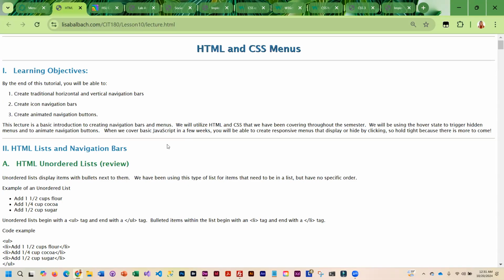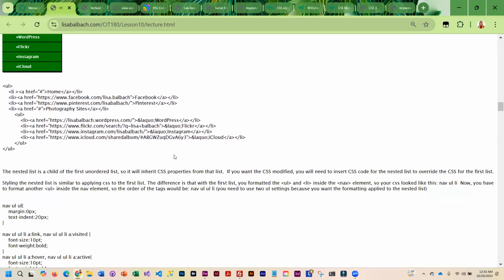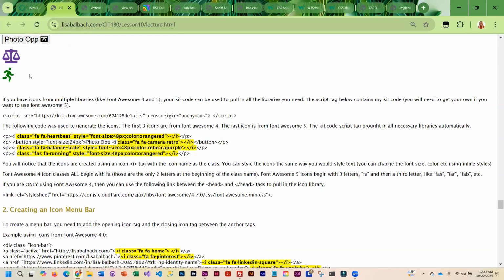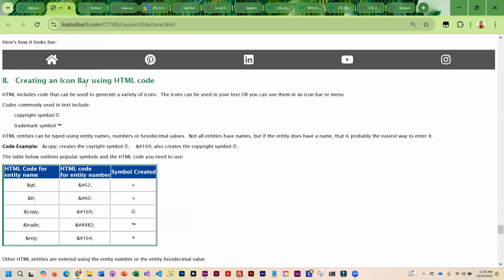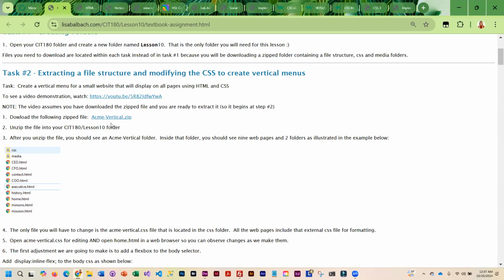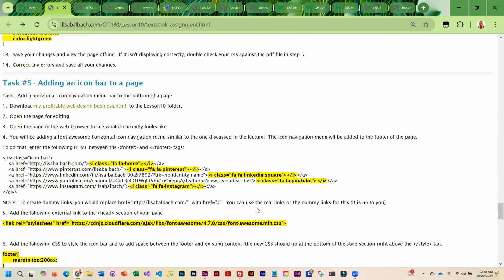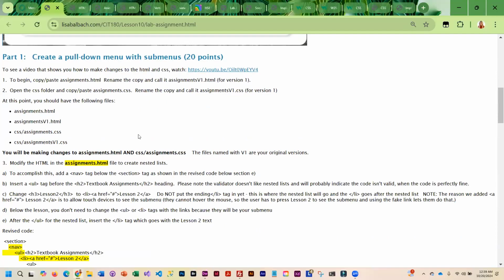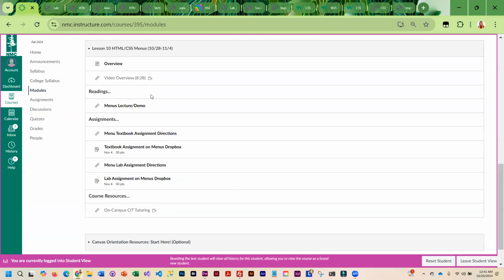CIT180 Lesson 10 CSS Menus Fall 2024